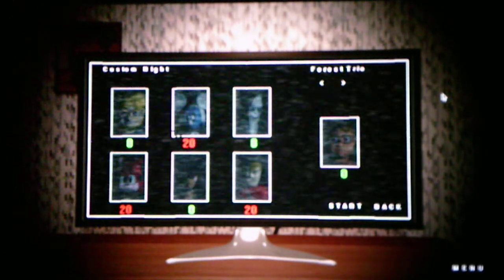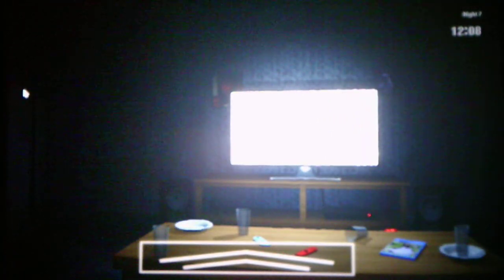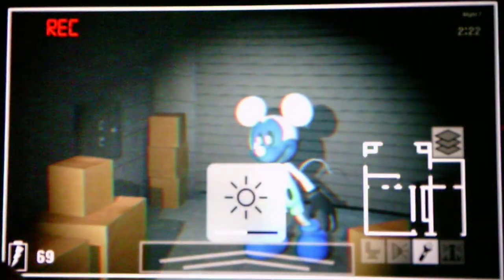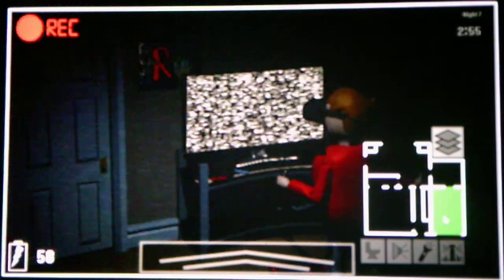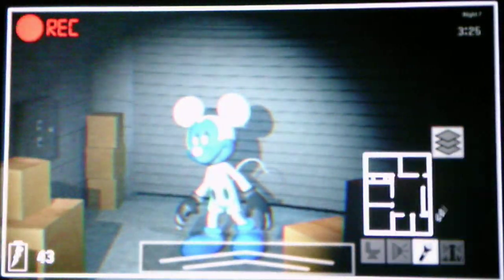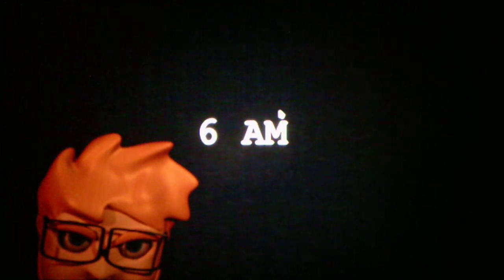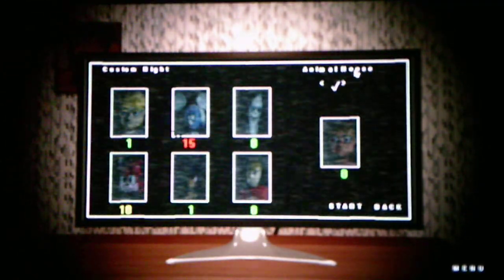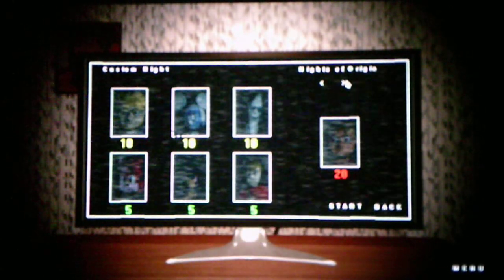Revisiting Five Nights With Bud Rebooted Taking On The Forest Trio Challenge In The Custom Night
Not bad for a 3/20 Custom Night Mode